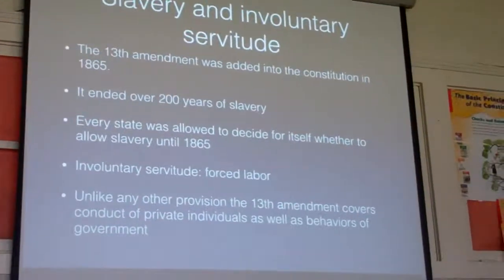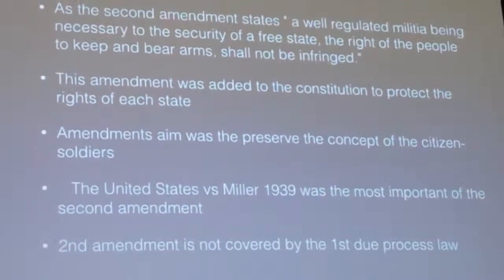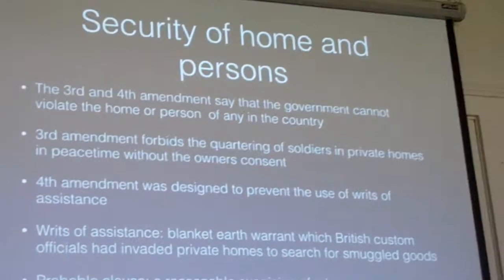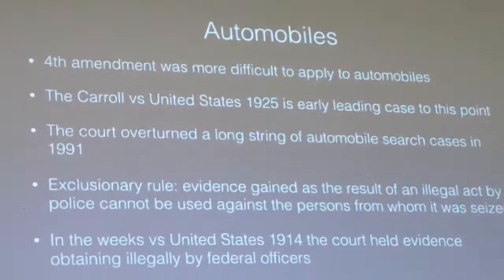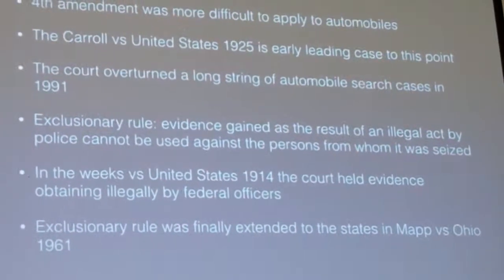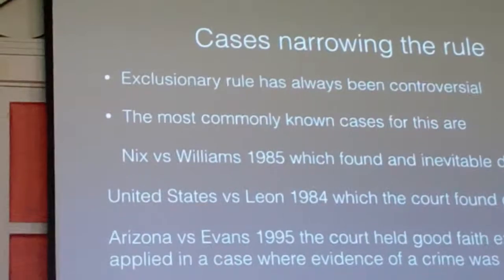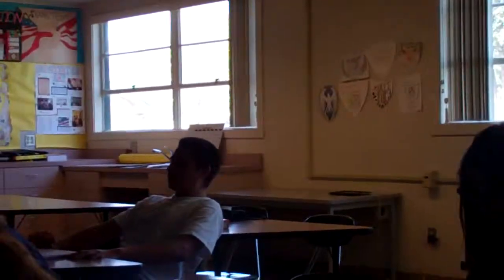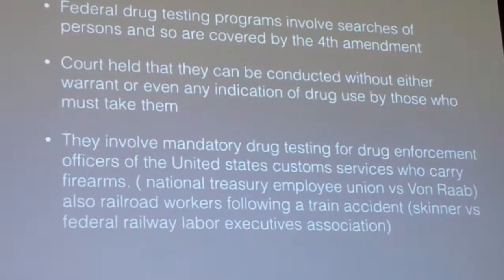Chapter 20 Section 2 P5